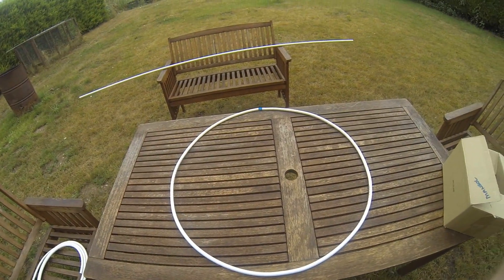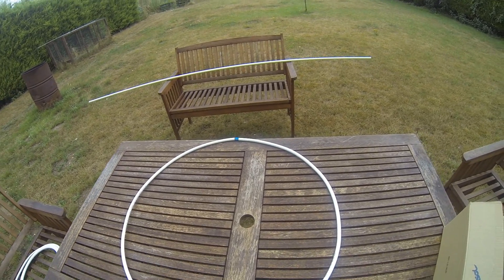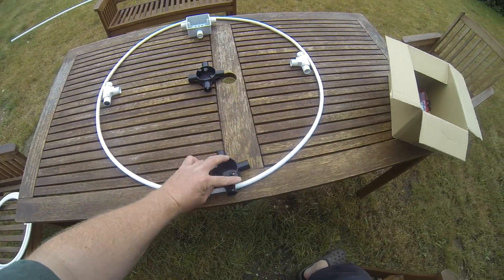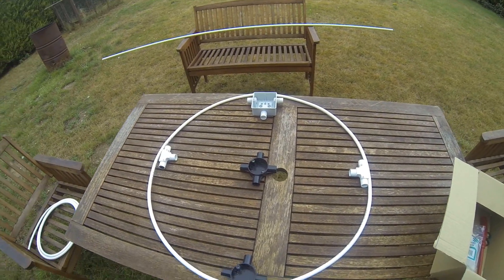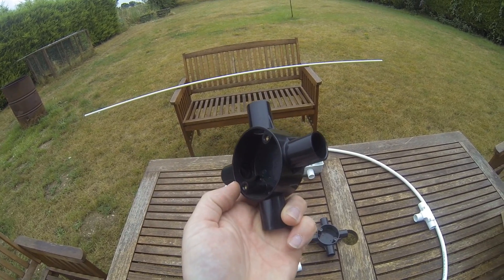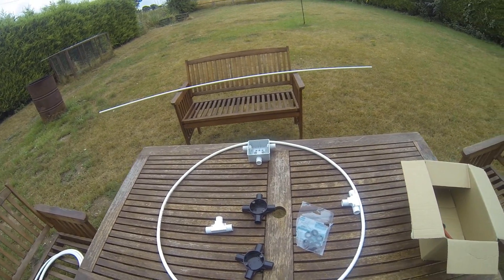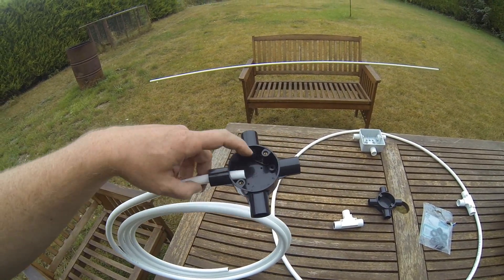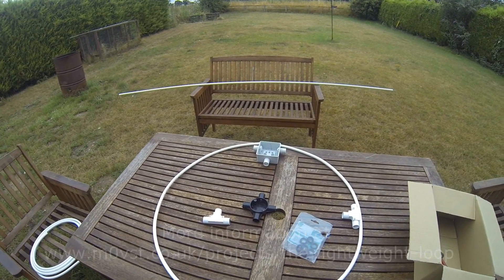The Lightweight Magnetic Loop - Part 1 of 6 - M0VST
Hi all
I've defiantly caught the loop bug, I was so impressed with the ugly loop I decided to make this one.  This time I aimed for a lightweight but still very strong mag-loop, the obvious answer to me was plastic pipe.

I visited a local company where I normally purchase nuts/bolts and random electrical connectors called Mansol looking for anything that might be suitable and soon learned about 20mm conduit pipe and fittings. Within 15 minutes I could see everything I would need to build this loop, hence this loop being called the "Mansol Loop".

Keep an eye on the projects to see how I got on.

73 de Mark - M0VST - KD8MGW

As always uploaded in 1080p for your viewing pleasure.